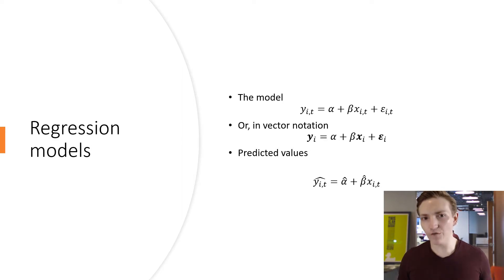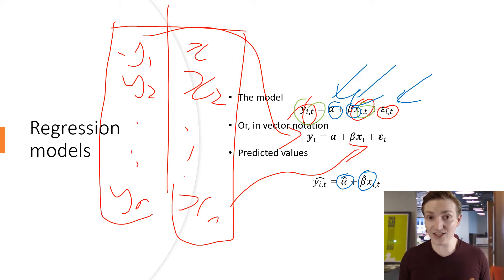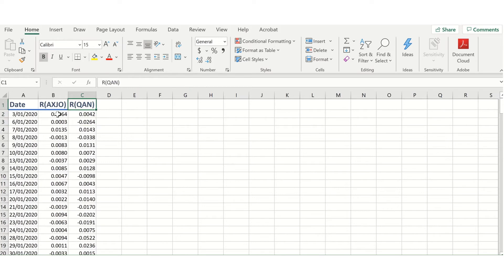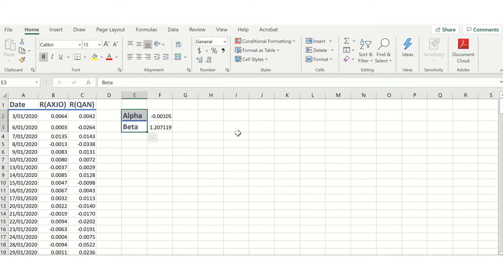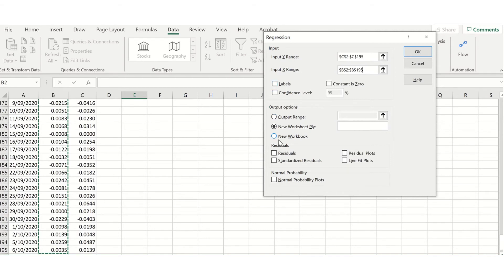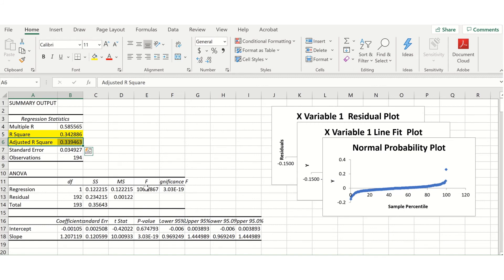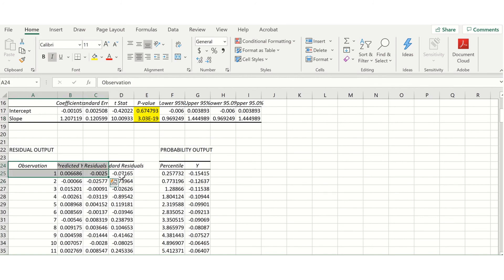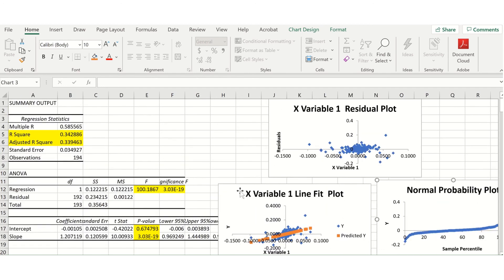Regression in Excel | Simple Linear Regression | Single Index Model example in Excel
This video discusses how to run an simple linear regression in excel. This regression is an ordinary least squares (OLS). I also go through an example using the Single Index Model. I additional discuss the slope and intercept functions in excel.

Timestamps:
* 0:00 Introduction
* 1:09 Regression Models
* 3:27 Single Index Model
* 4:37 Excel
* 5:30 Slope and Intercept function in Excel
* 7:48 Regression in Excel